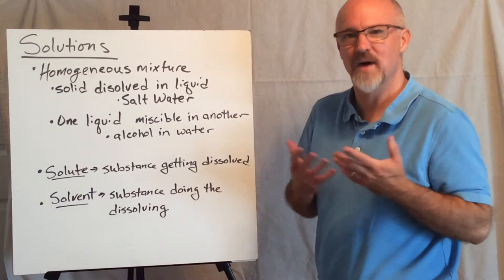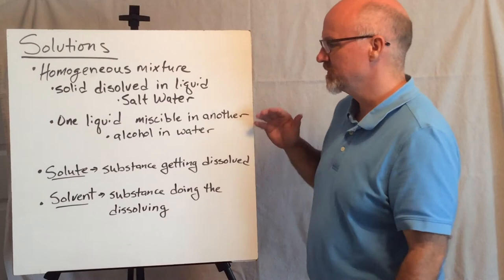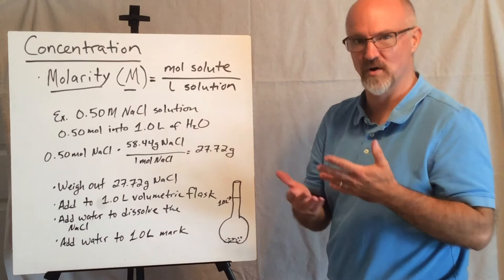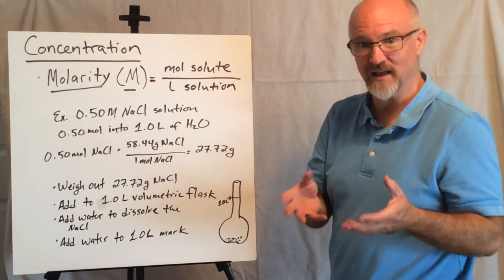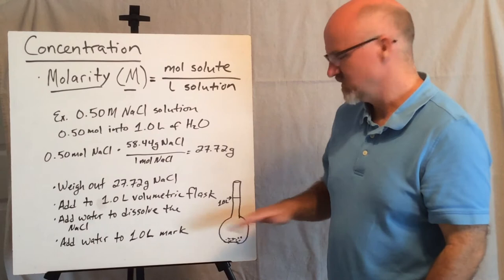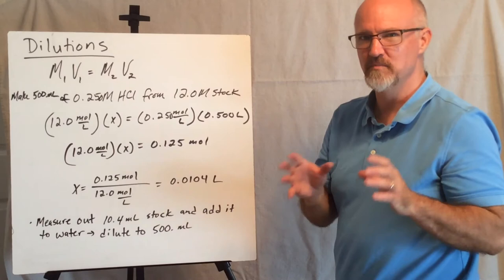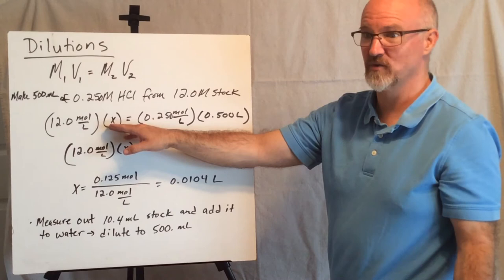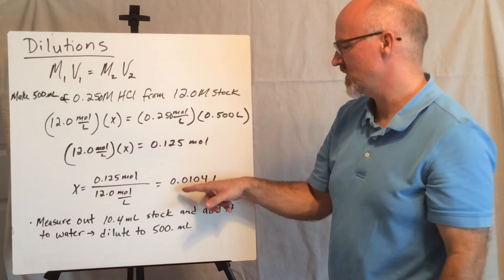Solution Chemistry: Calculating Molar Concentration and Dilution Volume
What is a solution?  How do you calculate is concentration in terms of molarity?  And how do you determine the amount of stock solution needed to dilute to a final concentration?  Answers to these questions in this episode.